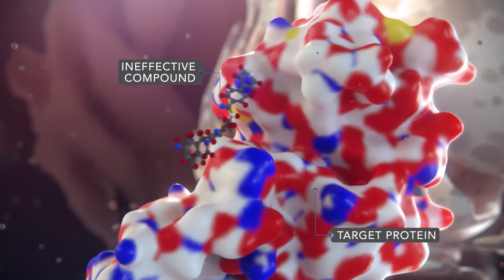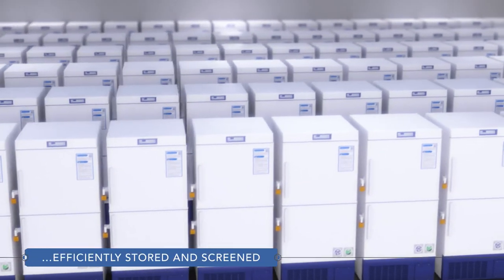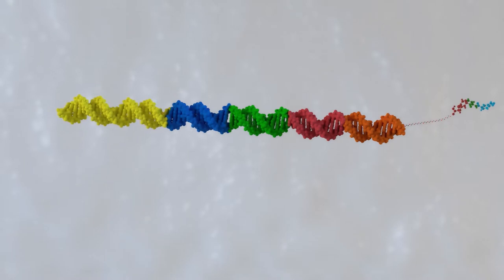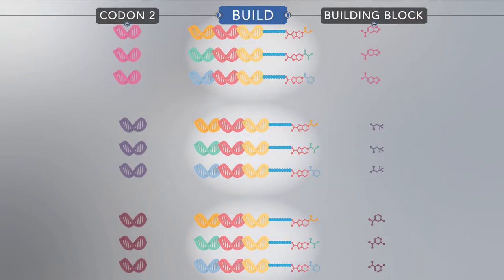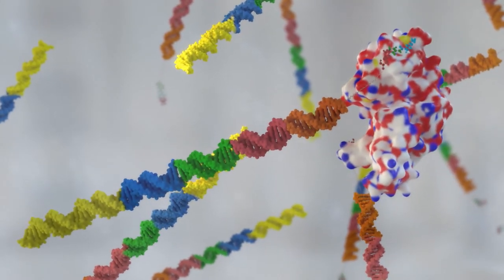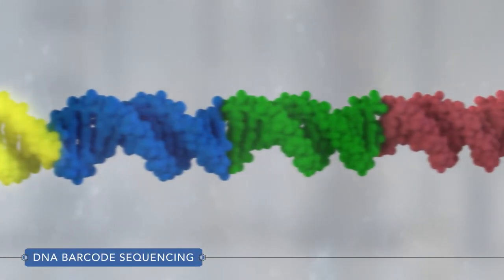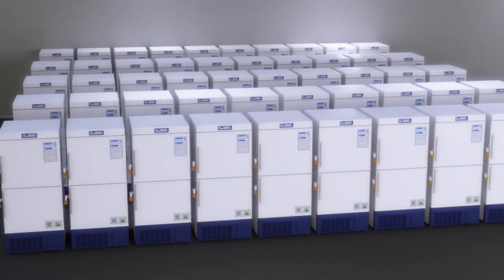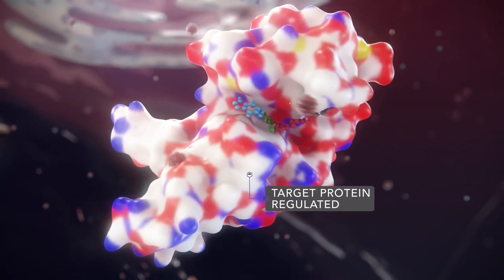HitGen DEL Introduction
HitGen's DELs currently contain more than 1 trillion novel, diverse, drug-like small molecules and macrocyclic compounds, developed by technology pioneers within the industry. These compounds are members of DELs synthesized from many hundreds of distinct chemical scaffolds, designed with tractable chemistry, and have yielded proven results for the discovery of small molecule leads against both precedented and unprecedented classes of biological targets.

ABOUT HITGEN
HitGen Inc. is a rapidly developing biotech company headquartered in Chengdu, China, with subsidiaries in Cambridge, UK and Houston, USA. It became a publicly listed company in Shanghai Stock Exchange in April 2020 (ticker code 688222.SH).  HitGen has established a drug discovery research platform for small molecules and nucleic acid drugs centered on the design, synthesis, and screening of DNA encoded chemical libraries (DELs), fragment-based drug discovery (FBDD) and structure-based drug design (SBDD) technologies.